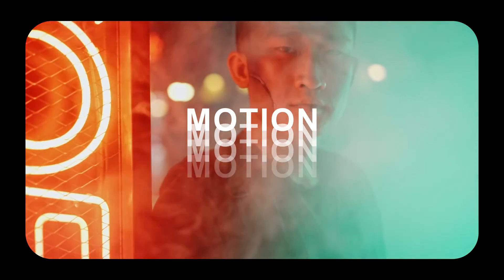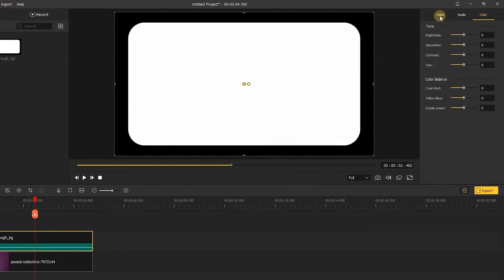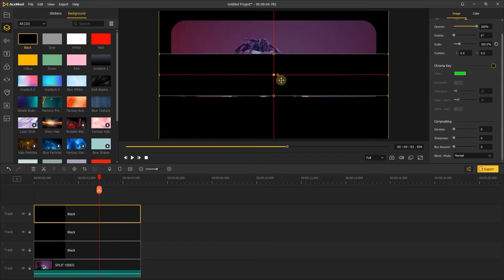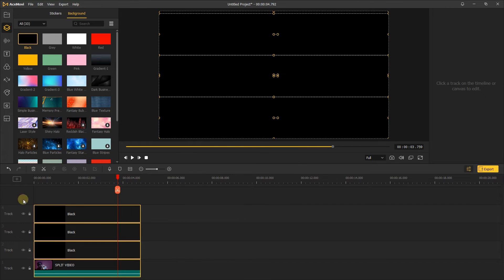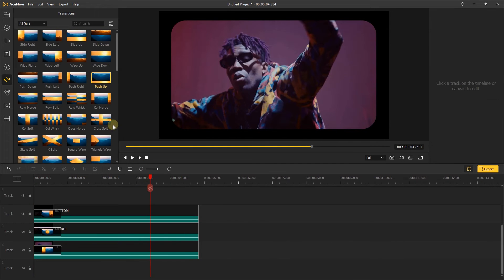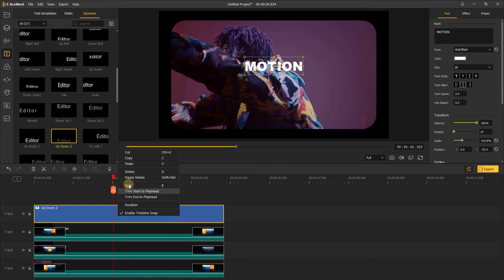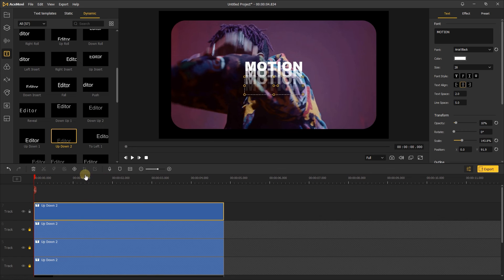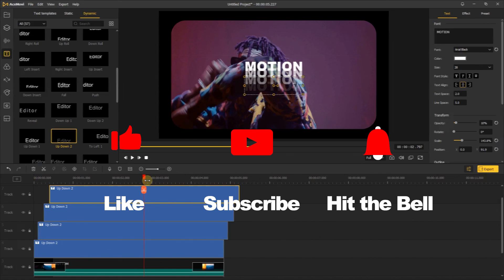How to Create Split Video Effect | Split Screen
Today's video, We'll show you how to create split video effect. Split video is a simple video editing skill that can makes your video look cool.

If you want to try AceMovi, Check the Thanksgiving & Black Friday Promotion to get AceMovi at a lowest price.
🥳 Join TunesKit Thanksgiving & Black Friday Promotion now to get a big discount